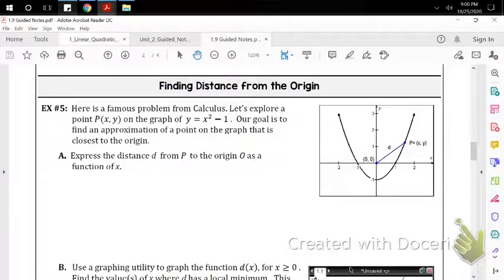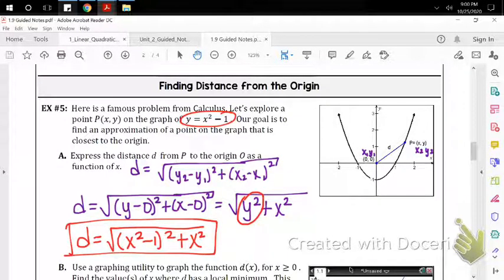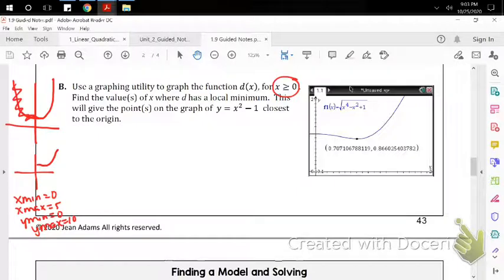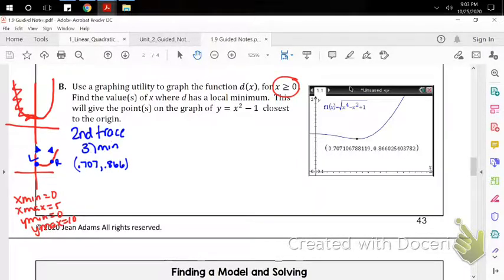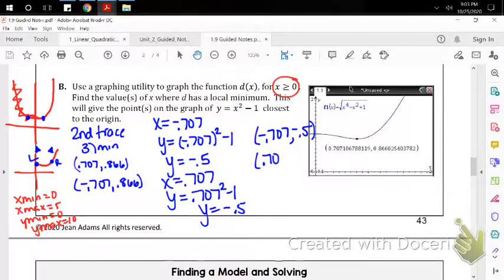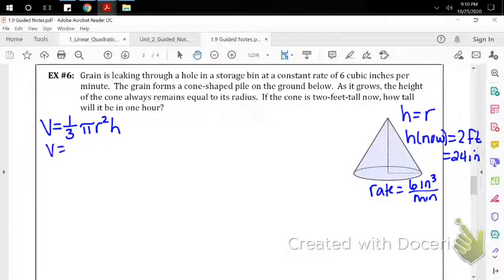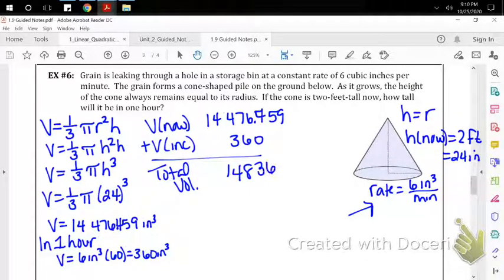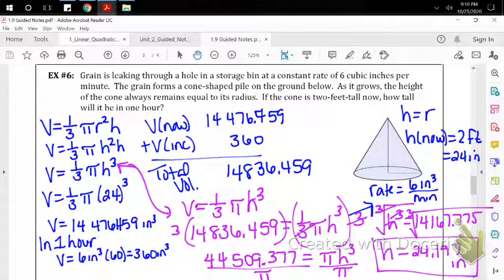PC 1.9 Part 2